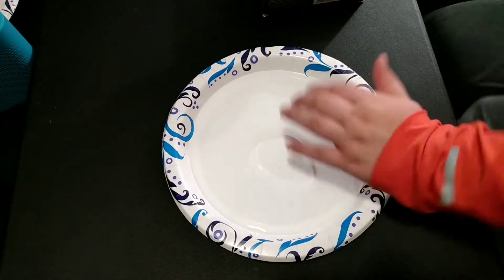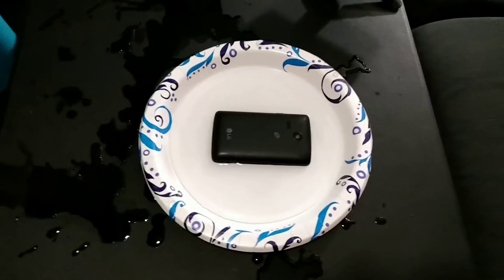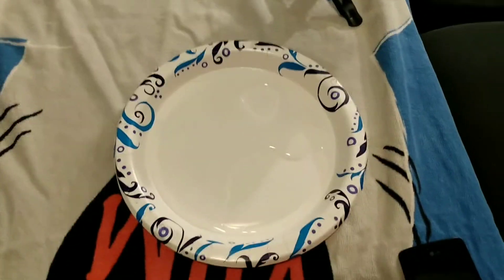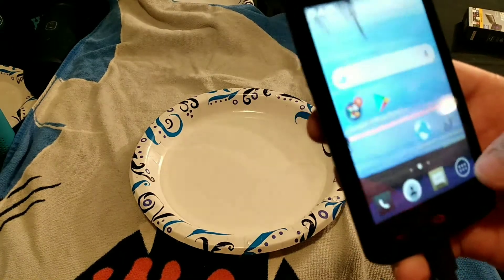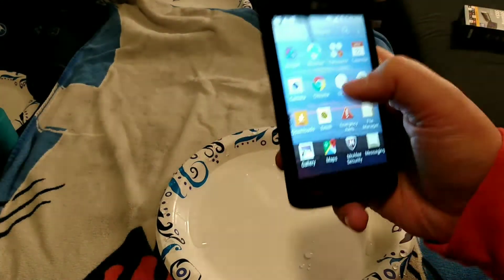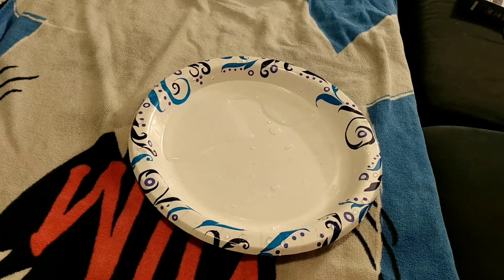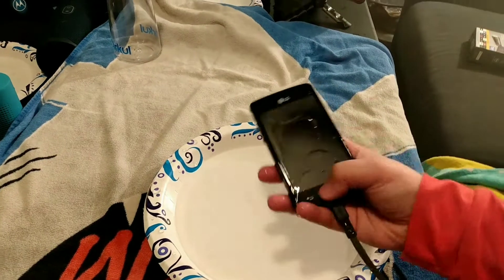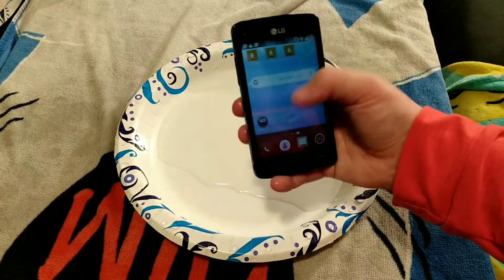Don't click on this video because it's stupid.